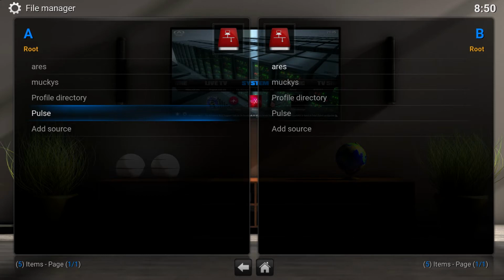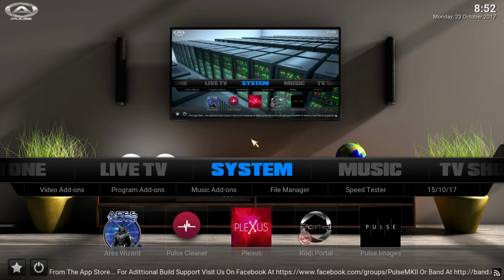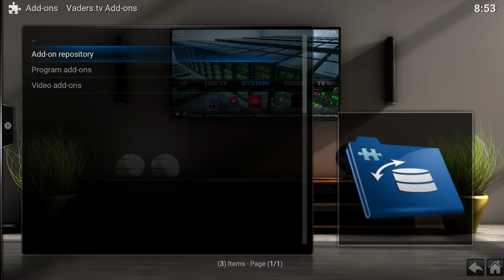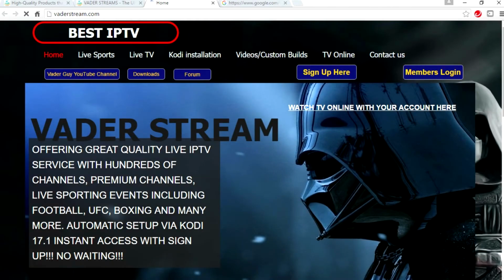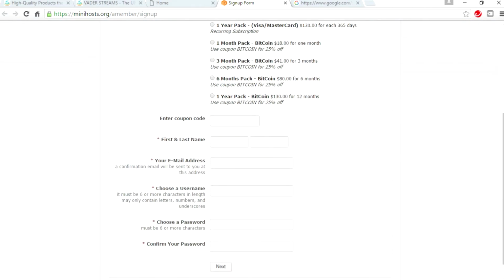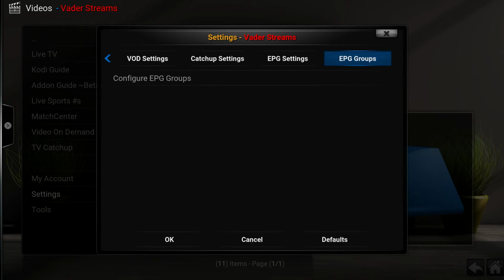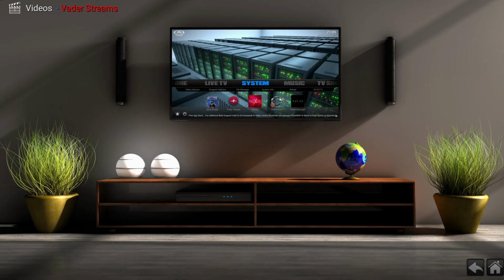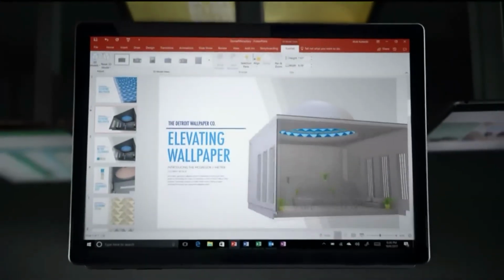Subscribing to or Renewing Vader Streams Cable TV Service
This is a paid service that you add to KODI.  I have been pleased with the service; and I recommend the service to all of my customers.